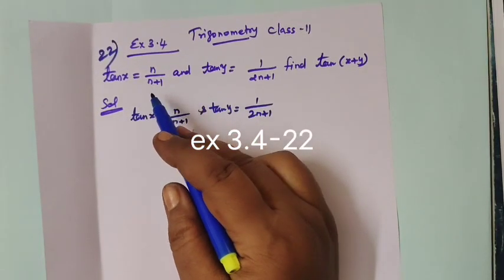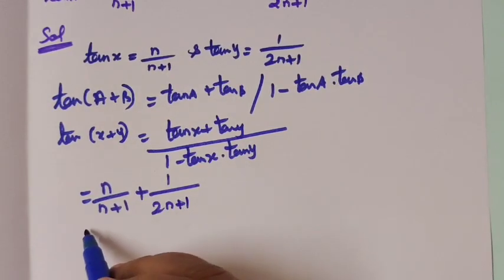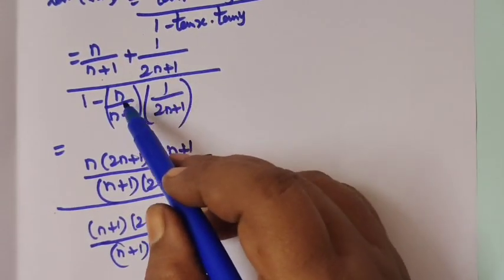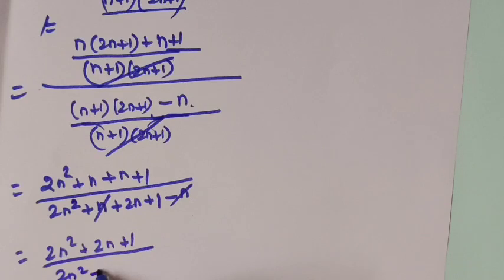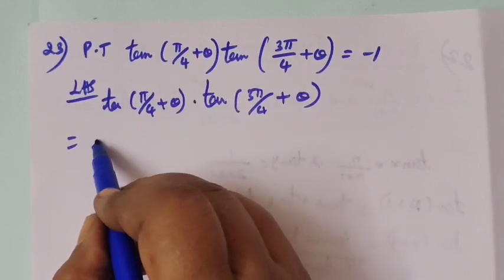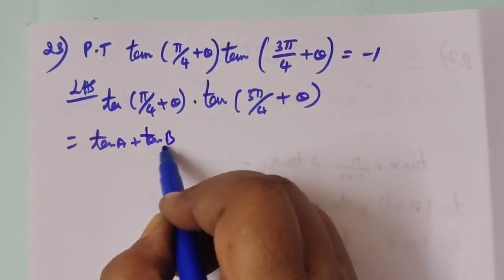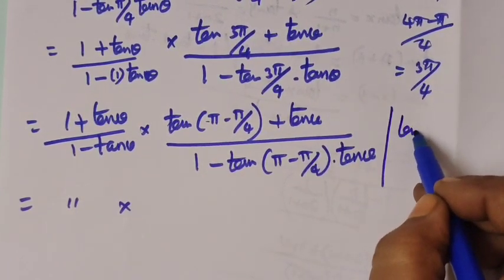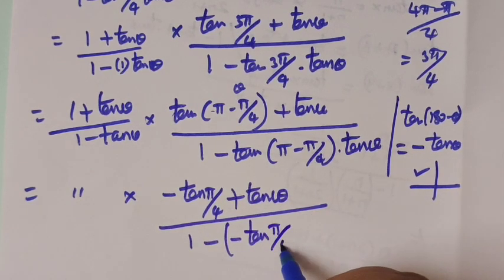11th maths Ex-3.4-22 and 23 Trigonometry @Gomathi maths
Ex-3.4-22 and 23 Trigonometry @Gomathi maths